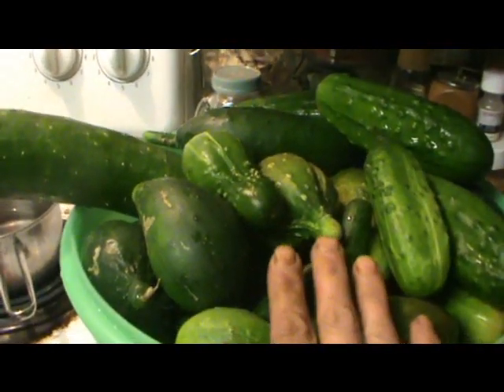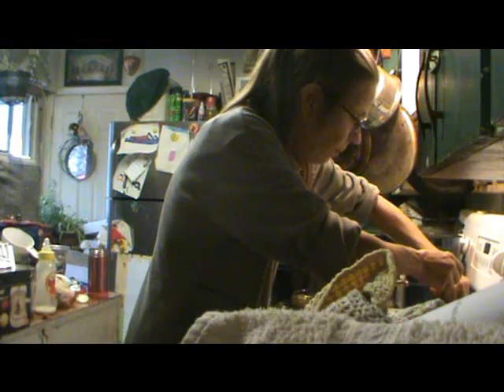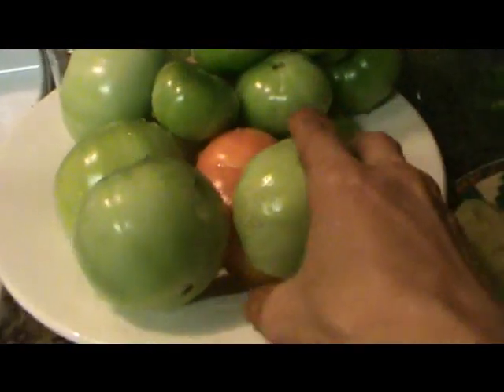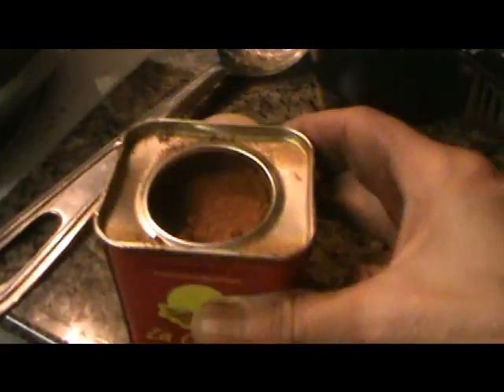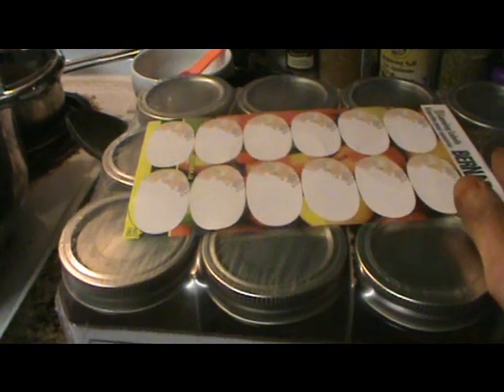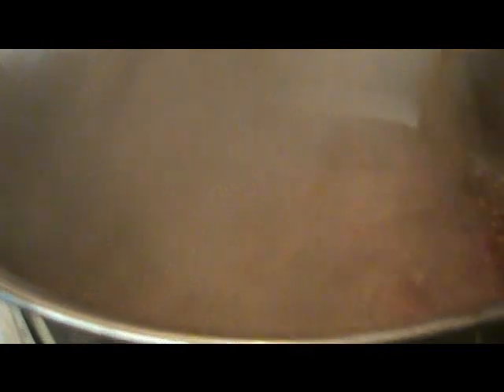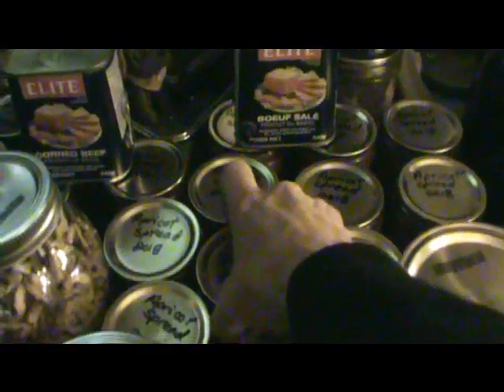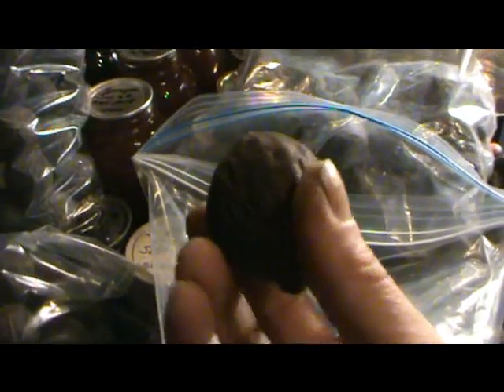Sweet Pickles & Tomato Relishes - Black Walnuts - Oct 5 to 14, 2018